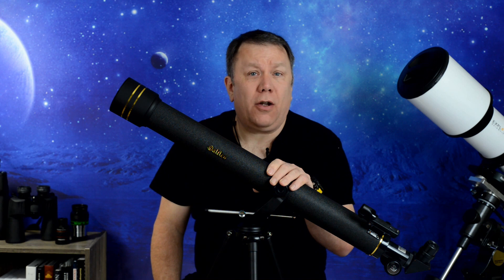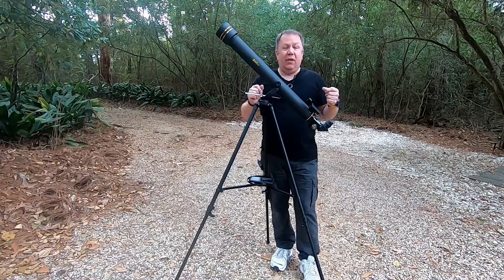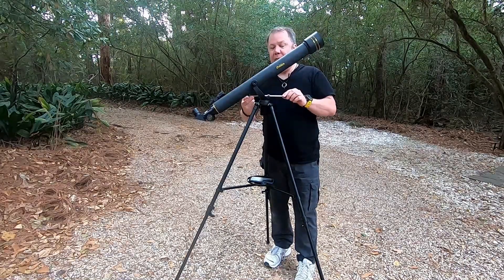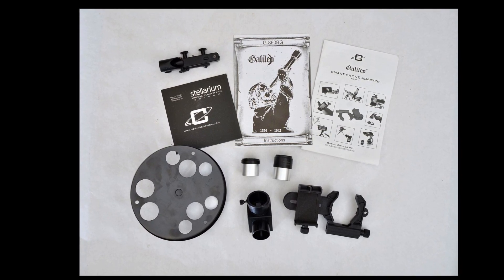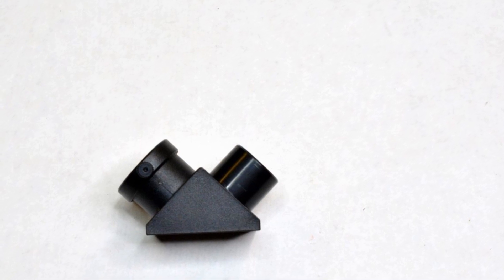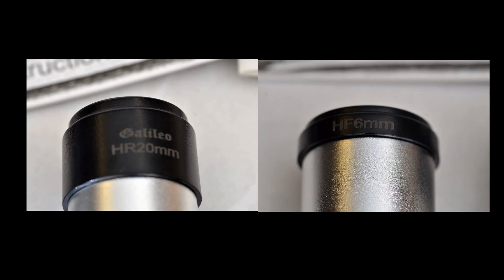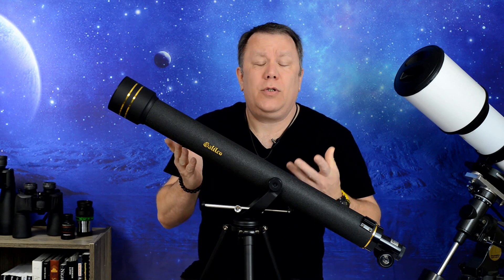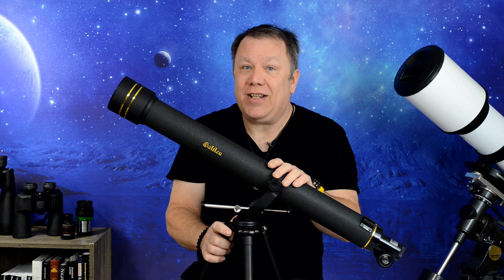Review of the Galileo 800mm x 60mm refractor telescope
Beginner telescopes are all over the place, and a lot of places sell Galileo brand telescopes. Are they any good? Should you buy one?

In this video I go over, in detail, the Galileo G-860BG 800x60 refractor telescope. The results might surprise you, they sure did me.

The best beginner telescope out there